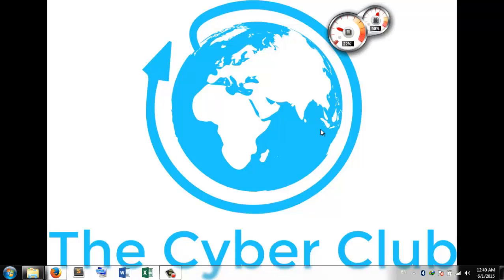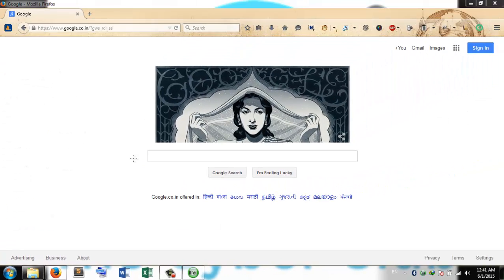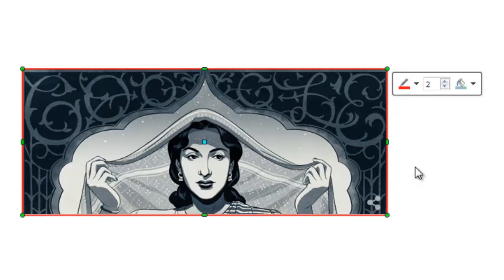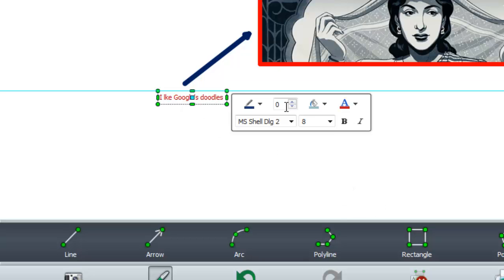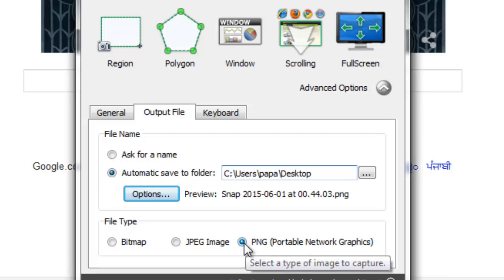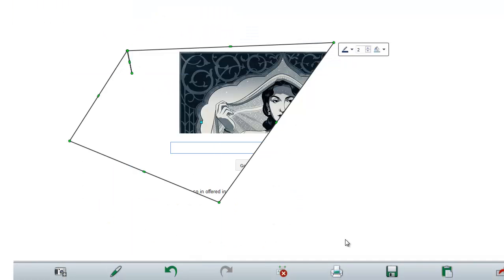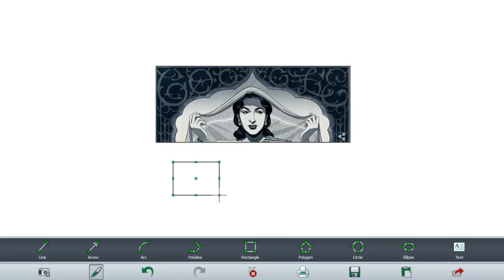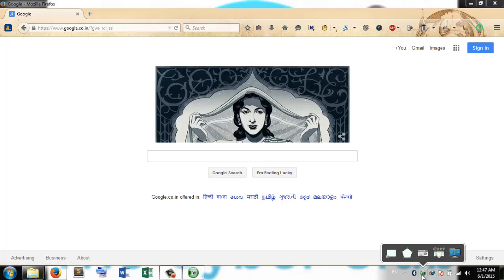Duck Capture Software Tutorial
How to take awesome screenshot from duck capture.